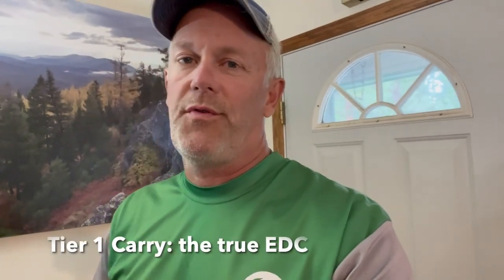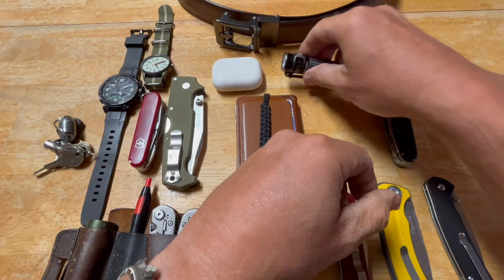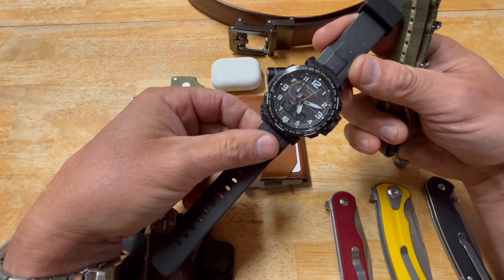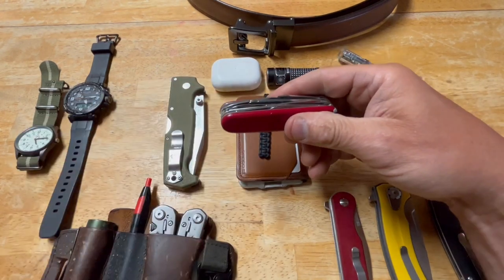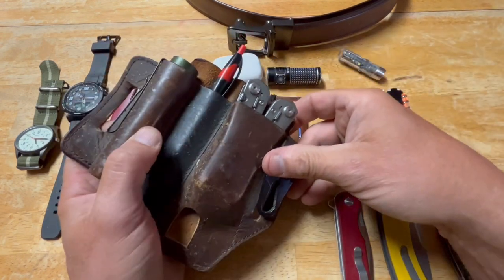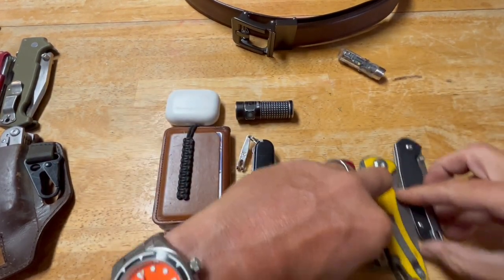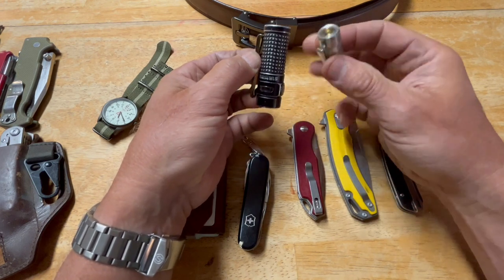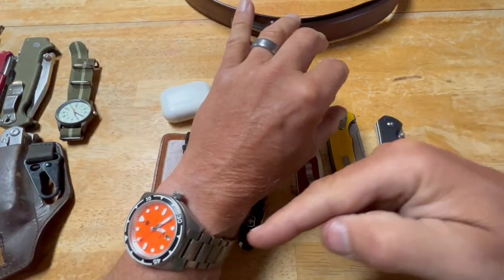Tier 1 (T1) Urban Carry: the core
Tier 1 Carry is the true EverDay Carry (EDC). It's the core of all the tiers and should be the most heavily scrutinized for practical use. My core EDC involved a watch, Swiss Army Knife (SAK), flashlight, wallet, keys, and belt. For work, it changes the knife into a heavy folding knife and I also add to my belt a holder for a larger flashlight, pen, and multitool.

A tiered approach to carry should 'nest' carry items from Tier 1 into Tier 2 and Tier 2 into Tier 3.

1:10 Work or non-Work its the same
2:27 Work Carry
4:49 SAK
5:23 Heavy Knife
6:00 Utility Organizer
7:43 non-Work Carry
8:22 Knives
9:56 Rovy Von light